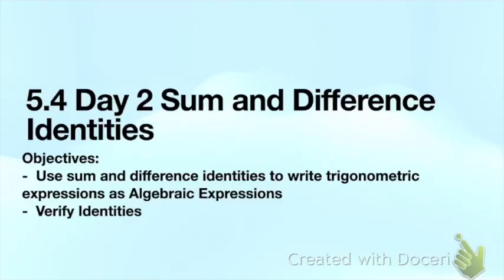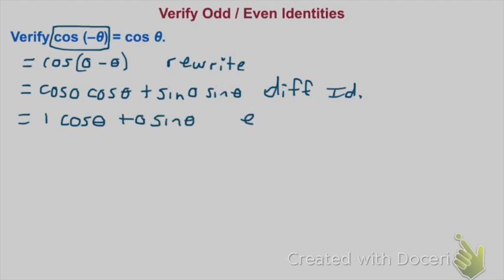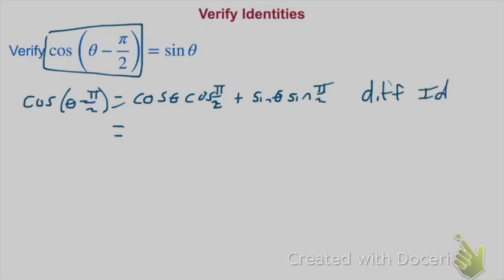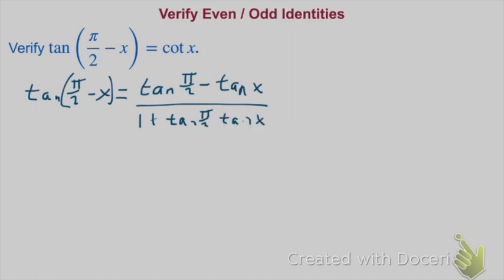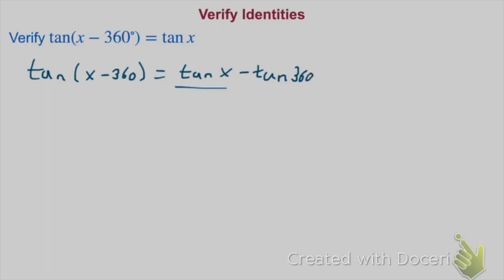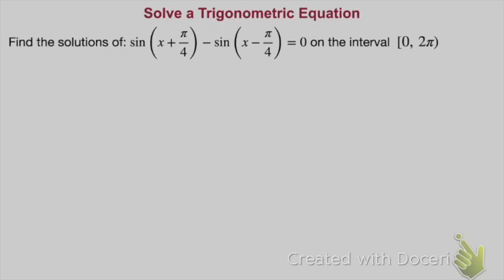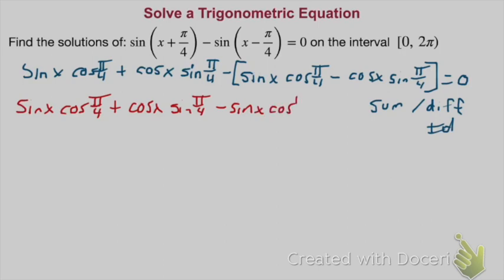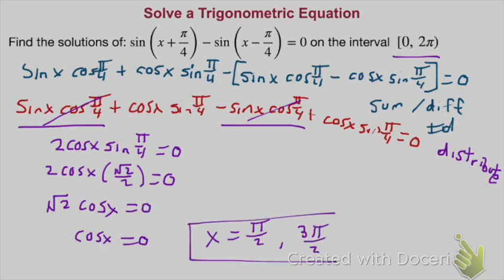Pre Calc 5.4 Day 2 More Sum and Difference Identities